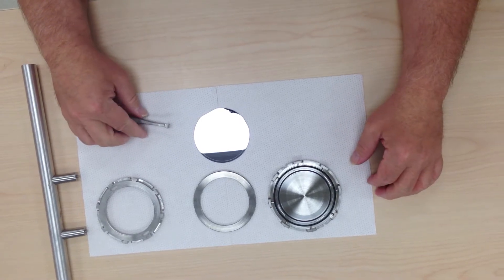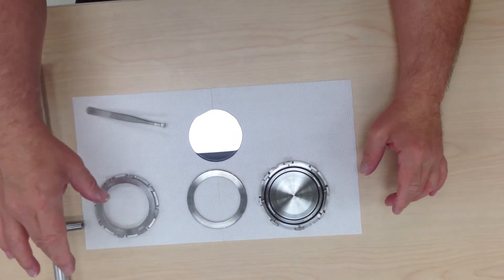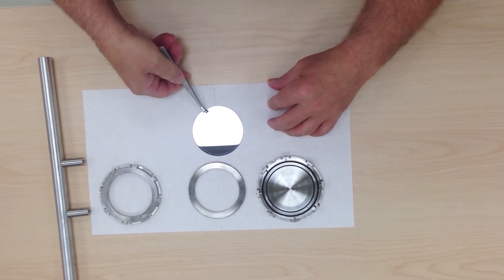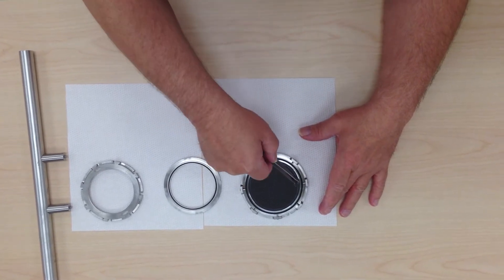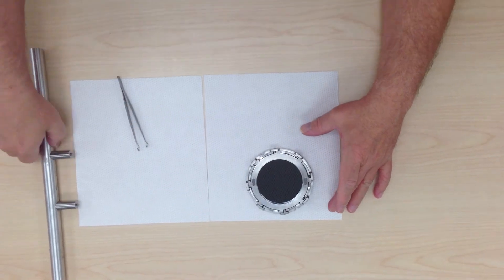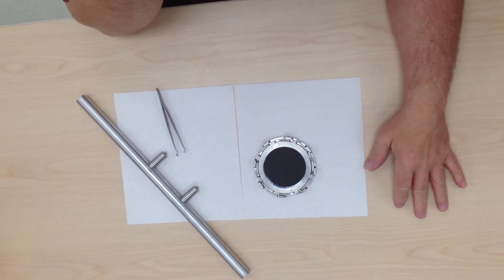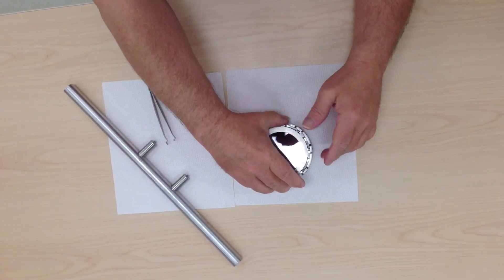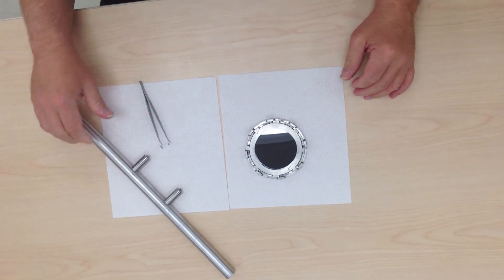ARC Wafer Etch Tool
This is a wafer holder for etching during MEMs processing developed by my company, ARC.
This ARC Wafer Etch Tool protects the back and edges of the wafer from the etch chemistry.  It does this without any screws to clamp the fixture to the wafer- that is the unique aspect of this.  Not shown in this video is the base holder which makes using this a 1 hand operation.  That will be added in the future.